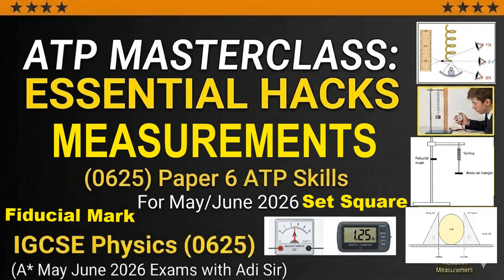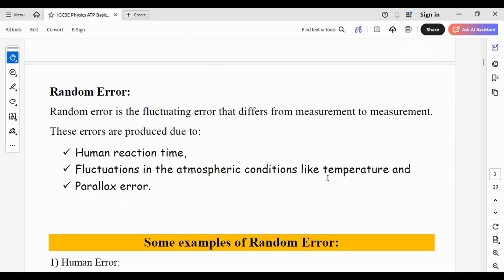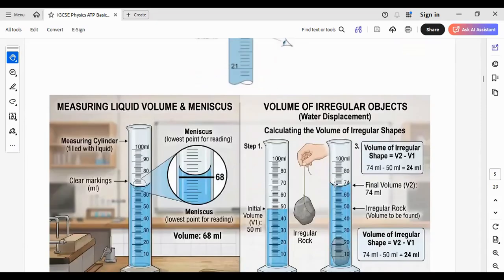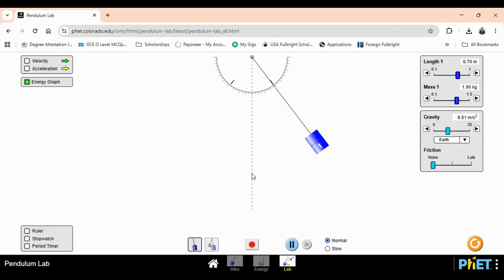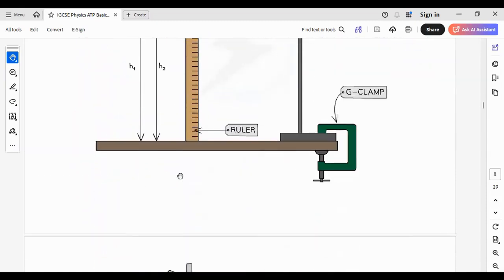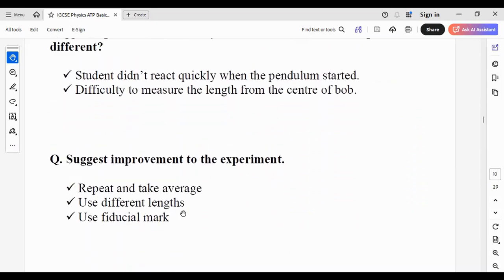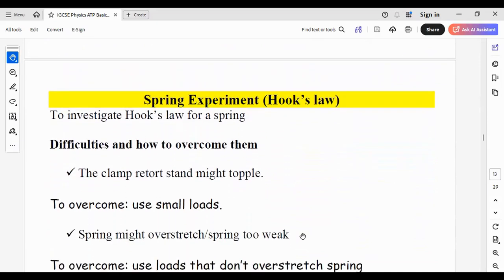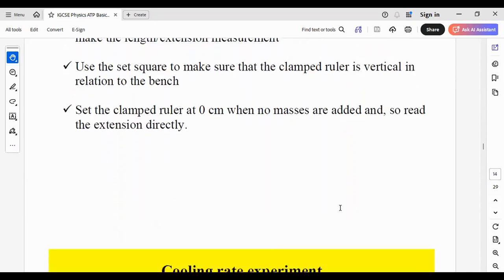Physics ATP Masterclass: Essential Measurement Tips (Part 1) Fiducial Mark| Use of set square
Master IGCSE Physics Paper 6 ATP measurements with these essential exam hacks! This guide will help you secure your A* in the upcoming exams. Learn exactly how to avoid parallax errors, read instruments perfectly, and score full marks on every measurement question.
📌 What You Will Learn:Read Instruments Flawlessly:
Avoid Parallax Error: Learn perfect line-of-sight techniques.
FiducialPoint, Meniscus, Use of Set Square, Hooke's Law Hacks: Master spring extension experiment tricks.Score
Full Marks: Write perfect experiment improvements.